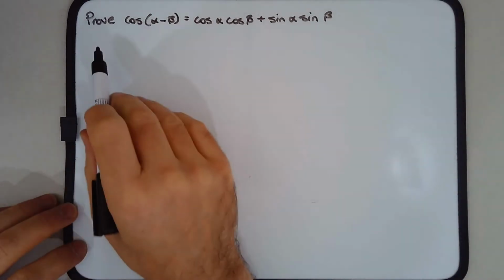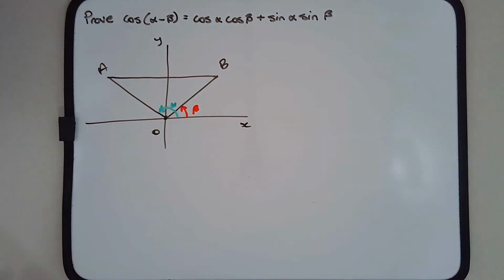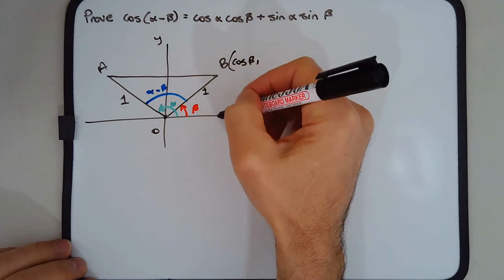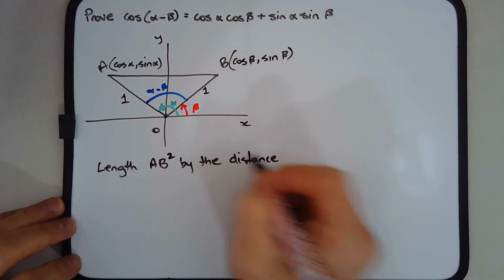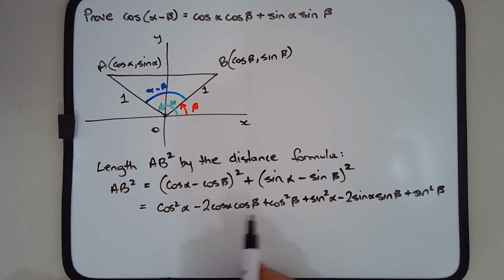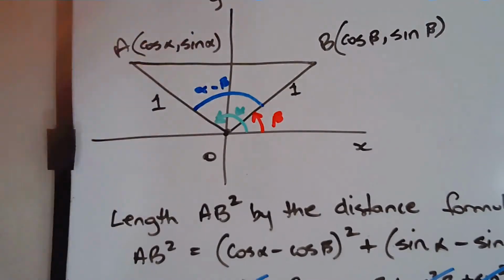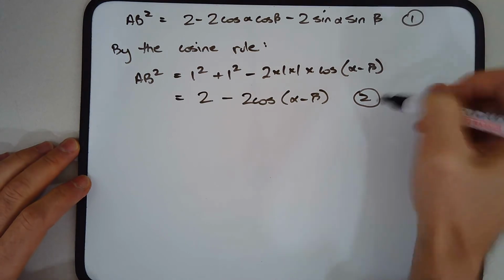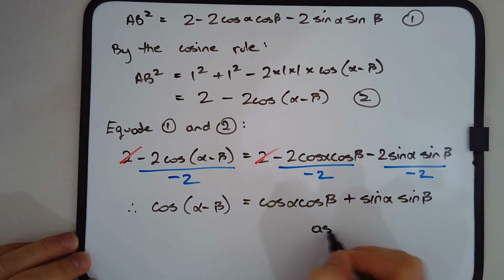How to prove geometrically that cos(A − B) = cosAcosB + sinAsinB